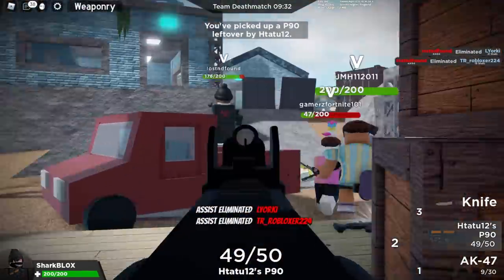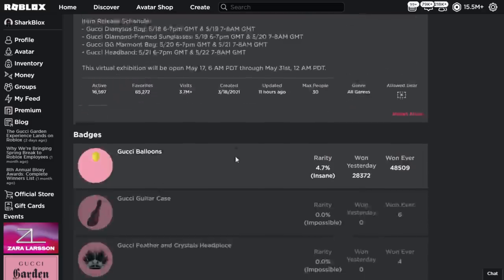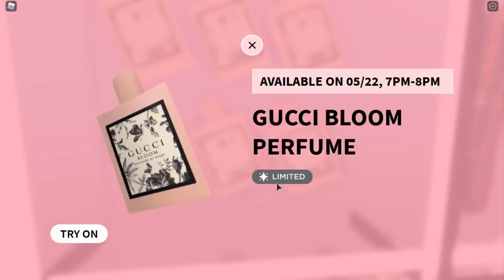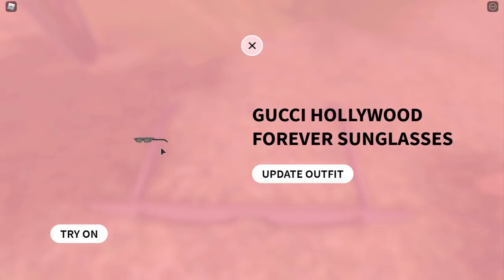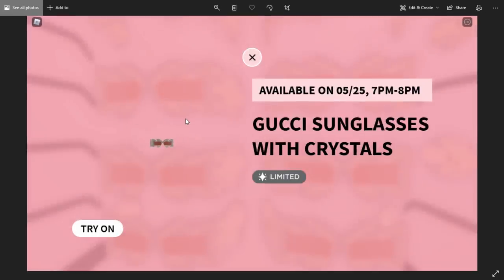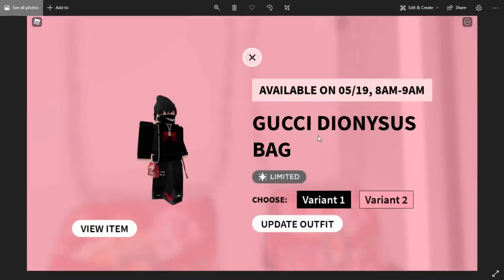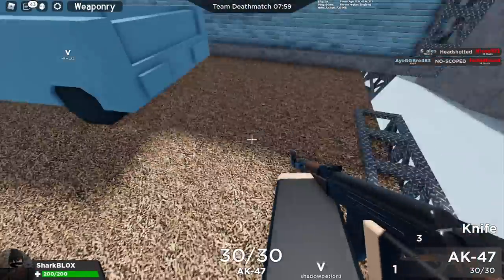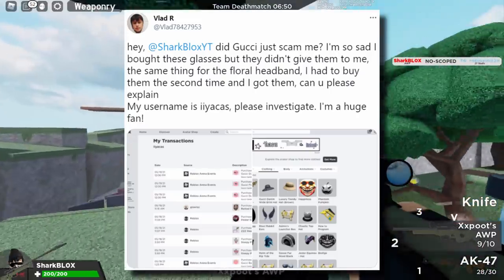HOW TO MAKE ROBUX WITH GUCCI LIMITEDS! (ROBLOX)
This video will show you every Gucci accessory from the Roblox Gucci Garden event that is going to be a limited item. You have a 1-hour time frame to purchase the item for Robux. Once it has been off sale for a while it will eventually go limited and you can sell it for more Robux making a profit!